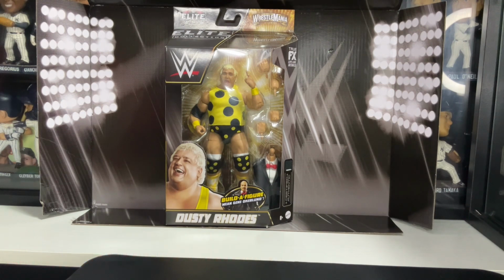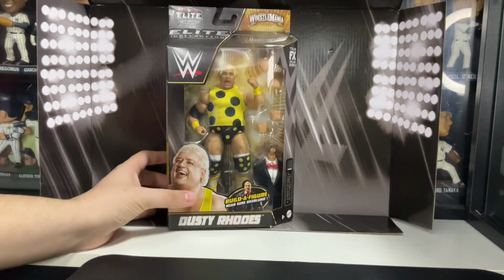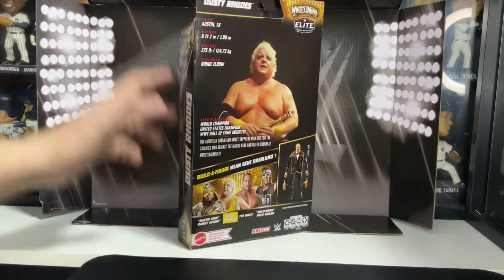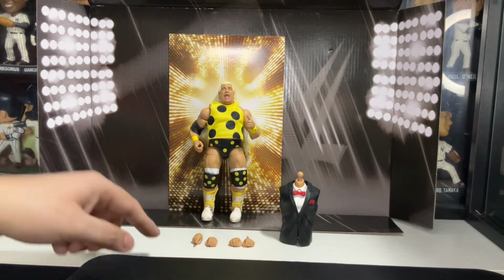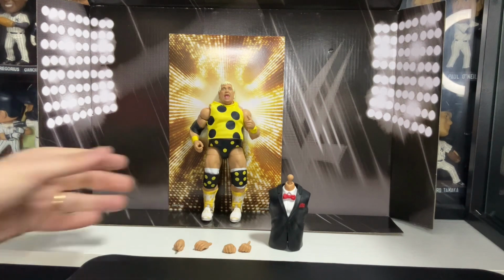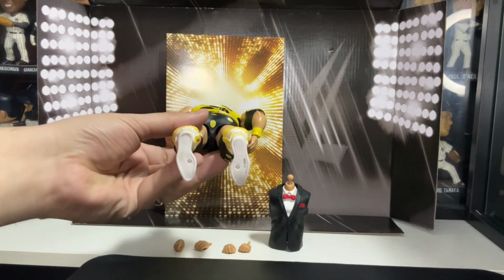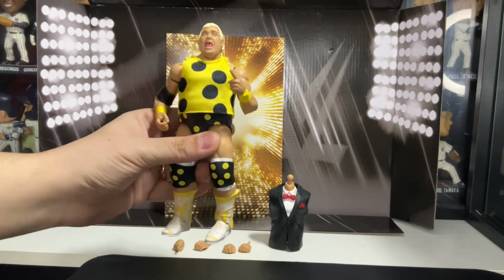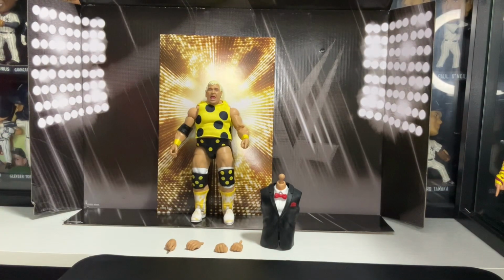LouLou Action Figures WWE Elite Collection WrestleMania 39 Series Dusty Rhodes Review.